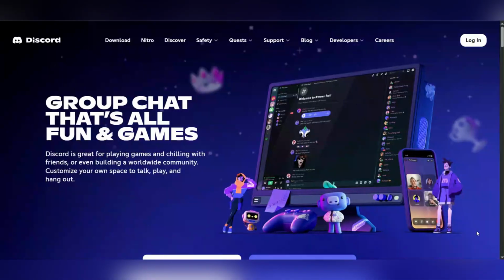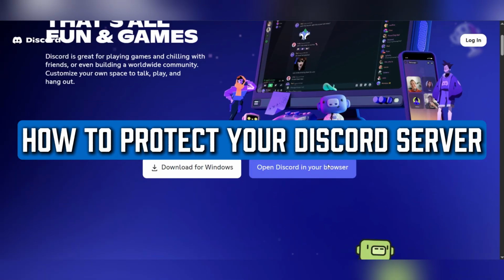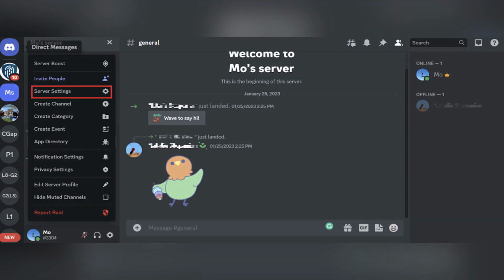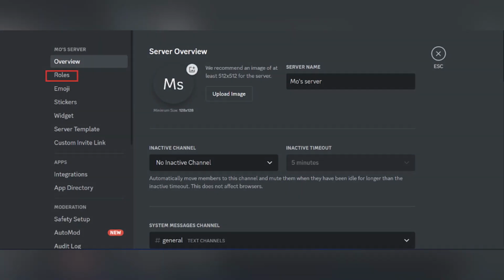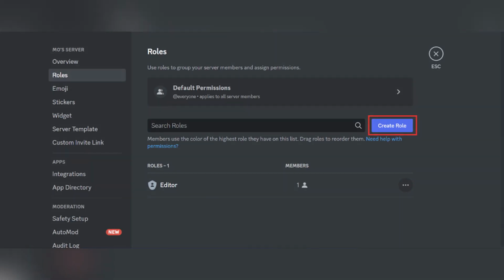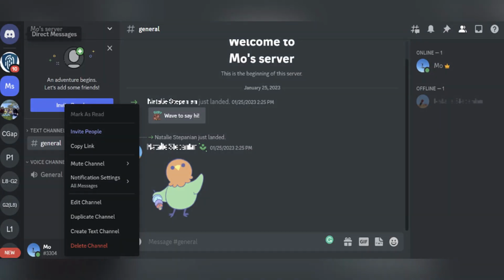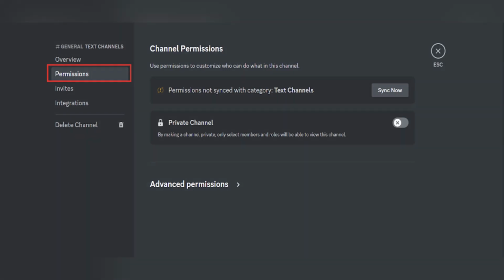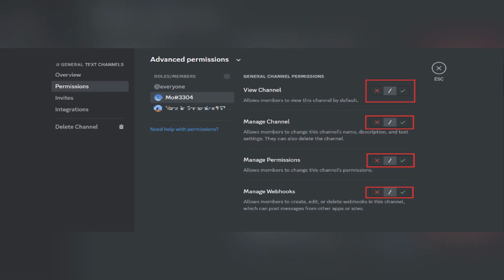How To Protect Your Discord Server (2025) Full Guide!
In this video, I'll show you How To Protect Your Discord Server